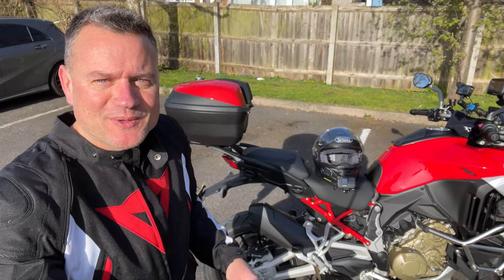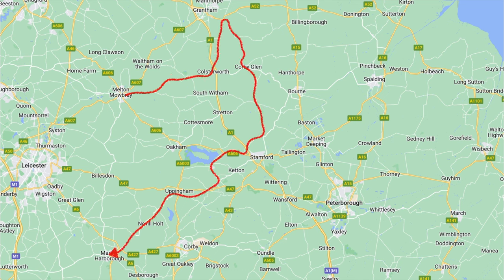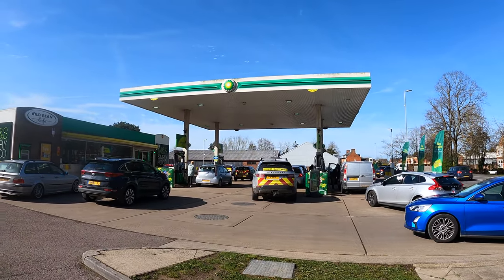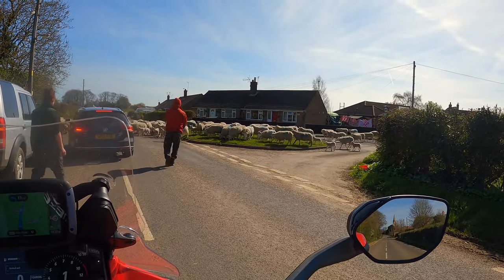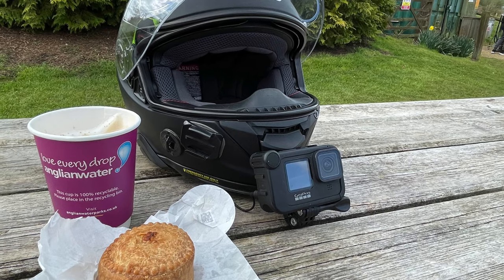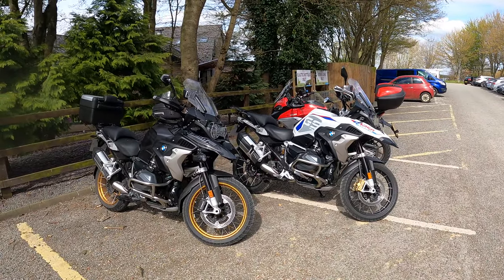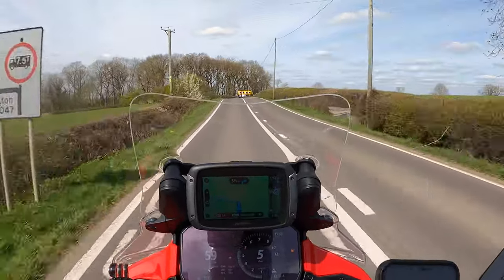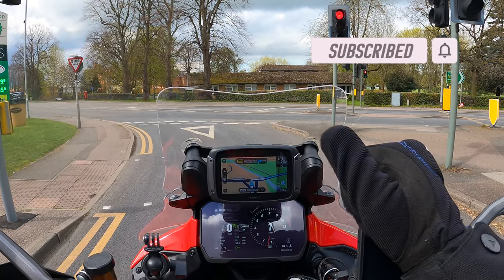Ducati Multistrada V4 V’s BMW 1250GS. The Rutland TT Loop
The Ducati Multistrada V4S is back on the road again, to ride the Rutland TT.  Also starring a new BMW 1250GS.  94 Miles of amazing roads around the Rutland loop.

Click this for the bikers route guides book:

Bikers Britain: 2nd Edition -...

Click this for the Rutland TT photographer